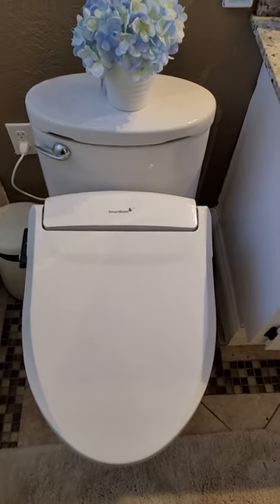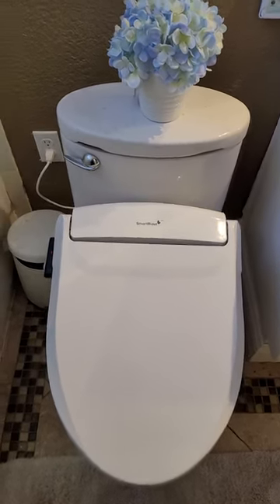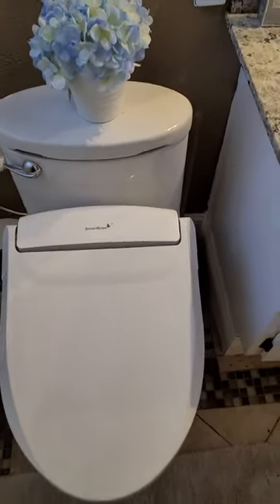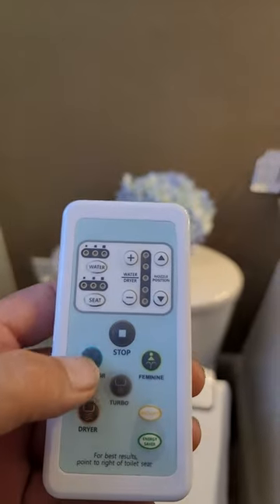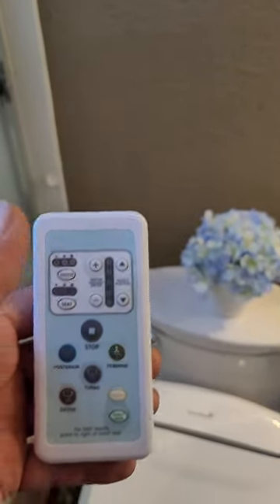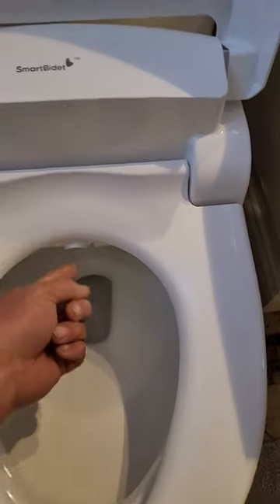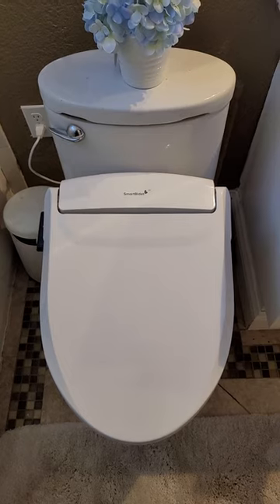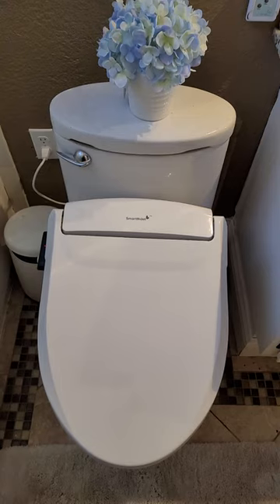Smart Bidet Review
Provides review of a toilet mounted smart Bidet